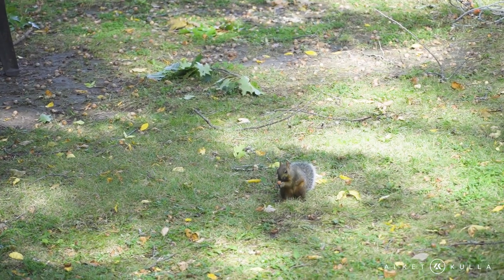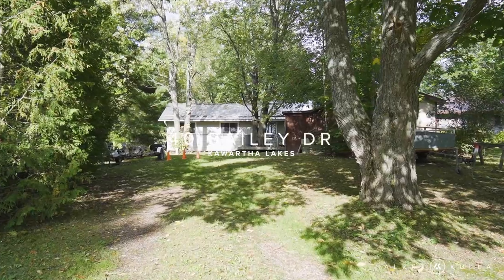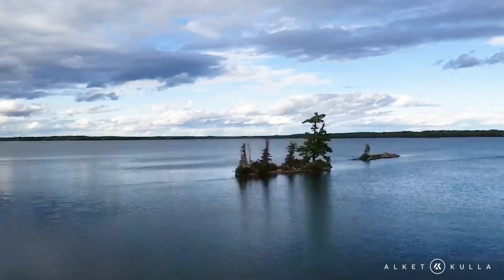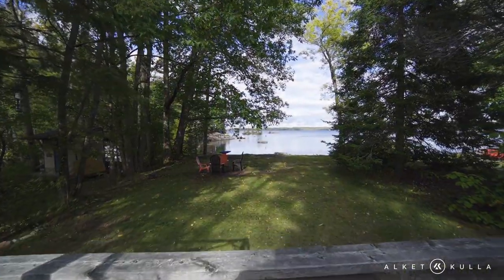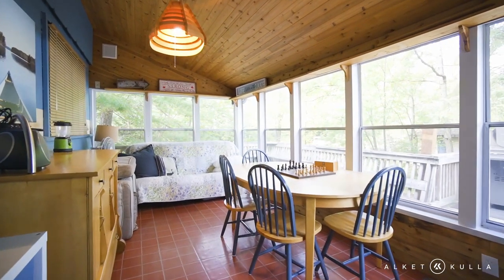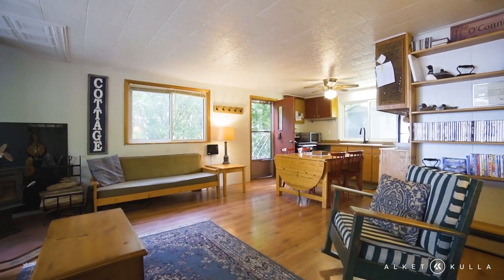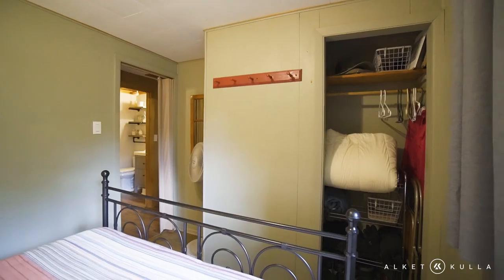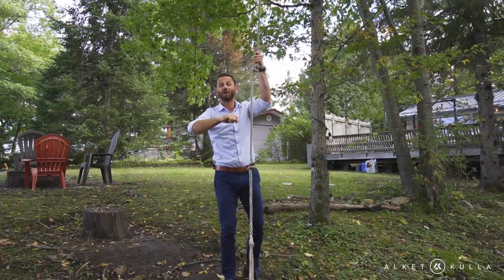Cottage Kawartha Lakes - 40 Bailey Dr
Treat yourself to a cottage and getaway from the city hustle. This three season cottage is situated just a few minutes from the main road and easy to the hwy only 1.5-2 hours away from the GTA. This property is situated and tucked away on a dead end road and quiet neighbourhood and you get a riverfront and lakefront. The waterfront offers a sandy /gravel and gradual gentle slope great for little kids and swimming. This traditional cottage has been really well maintained over the years and offers an open concept living room, kitchen and dining room. The living room offers lots of big windows overlooking the lake. A wood stove adds to the charm while taking the chill off in the shoulder seasons. The cottage offers three bedrooms and could sleep up to eleven people here, an updated bathroom, a large sun room with a walkout to a large deck overlooking the lake. The large gentle slope to the yard makes it perfect for kids and adults to hangout and play games or activities. Offers a front deck and a large deck at the back as well. Metal roof you will never have to worry about and a boat that comes with the cottage.